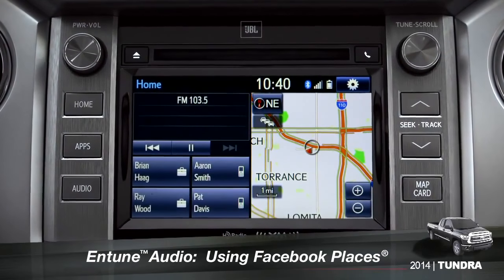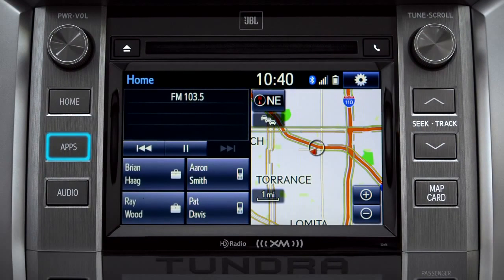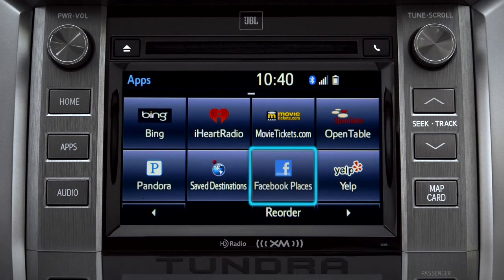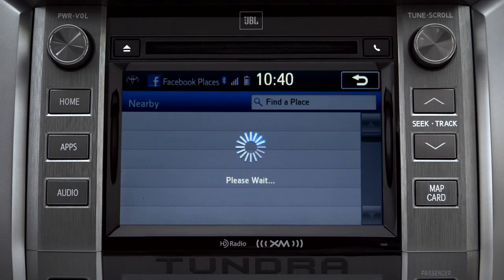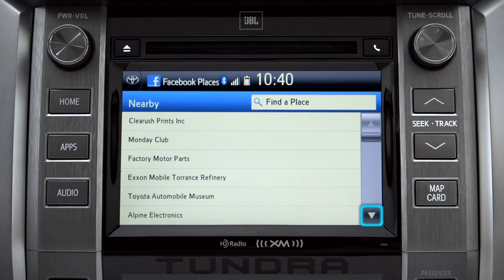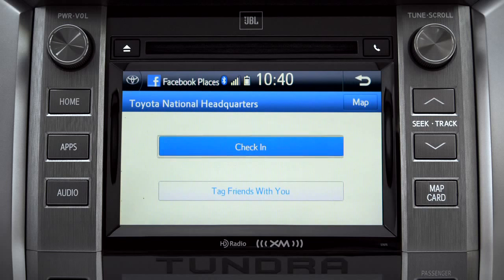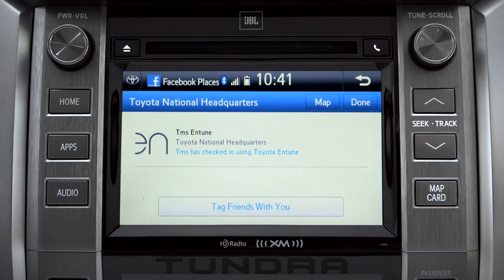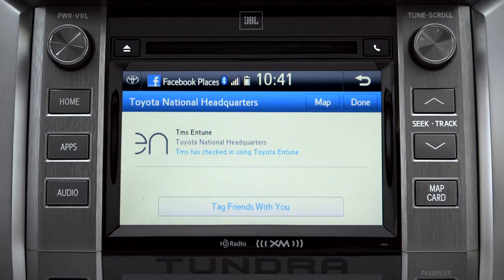Tundra How To Using Facebook Places 2014 Toyota Tundra